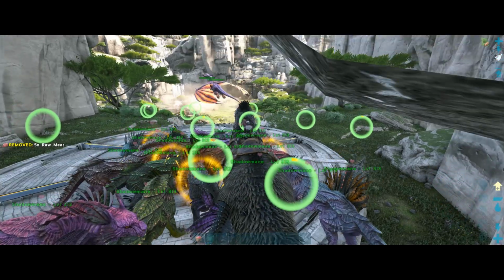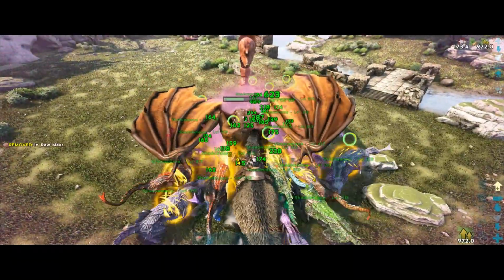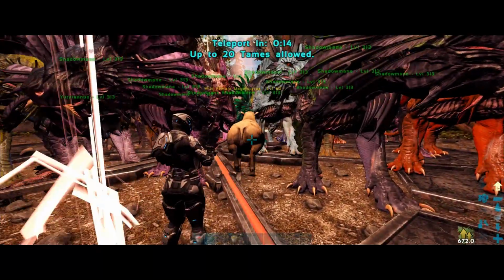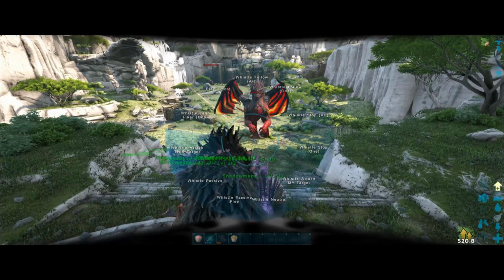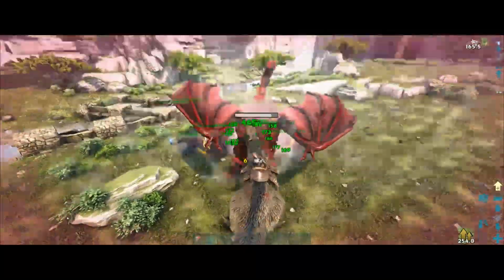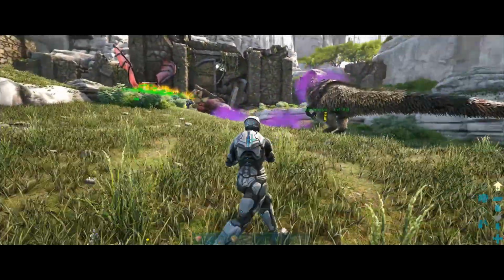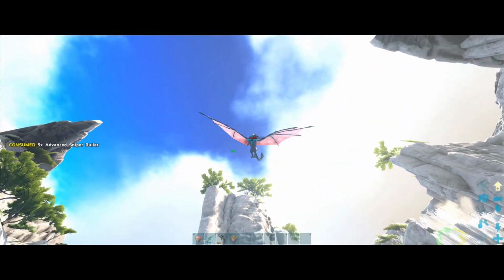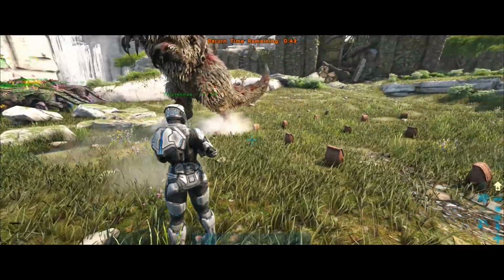SOLO ALPHA VALGUERO WITH SHADOWMANES!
If you are looking to get some really easy element and you happen to have some shadowmanes lying around then you might want to give this boss fight a go! The new genesis two monsters will certainly help you beat just about all of the bosses, including the three headed monster on Valguero!!!